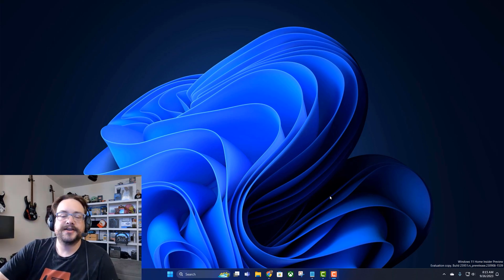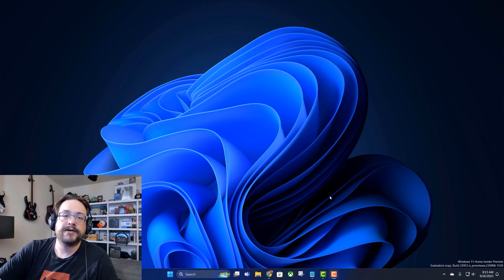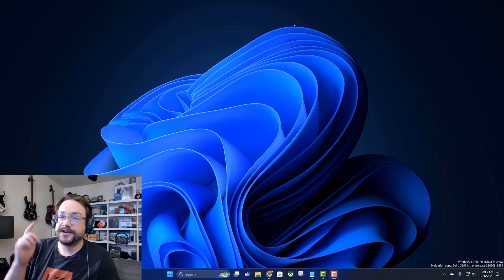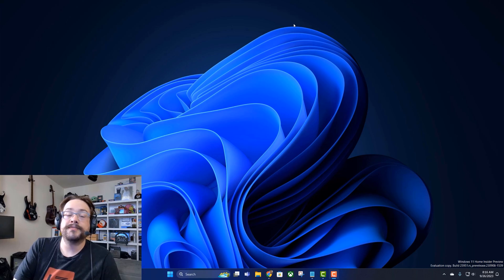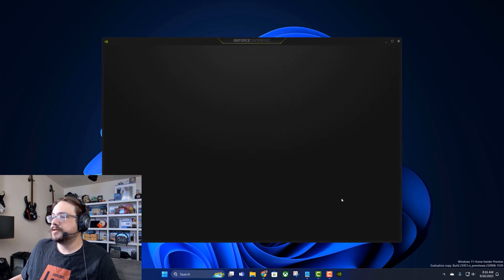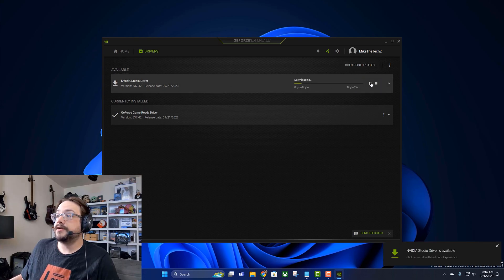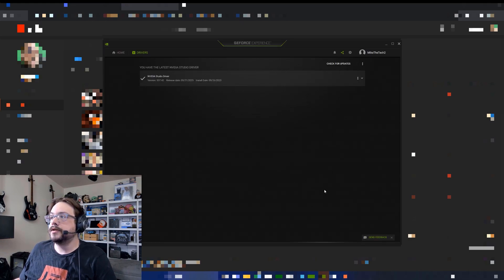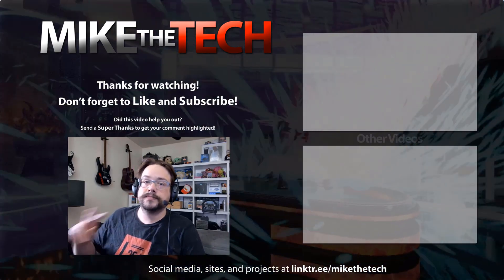How to switch between Game Ready (GRD) and Studio Drivers!